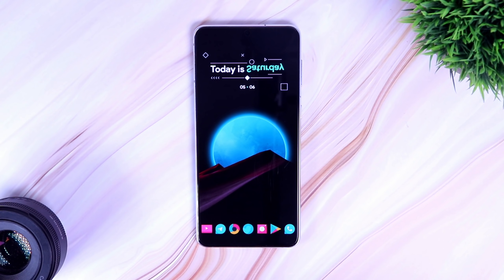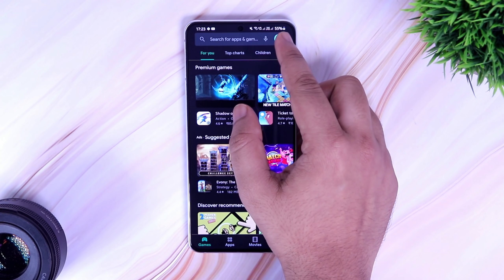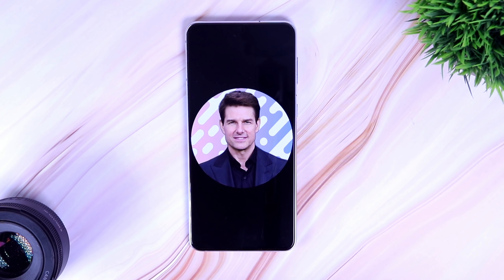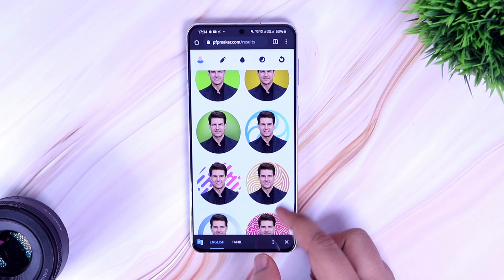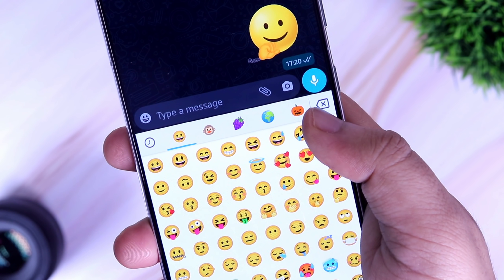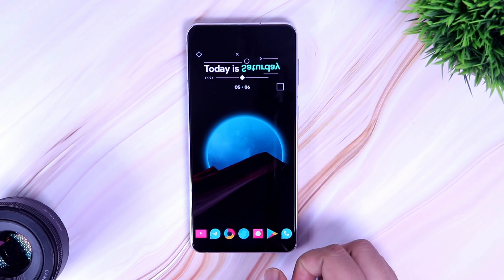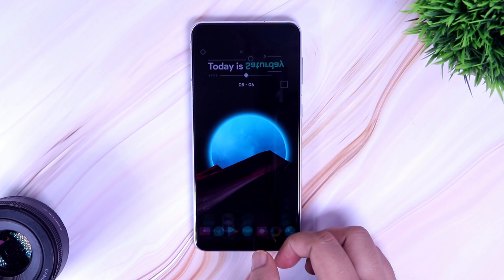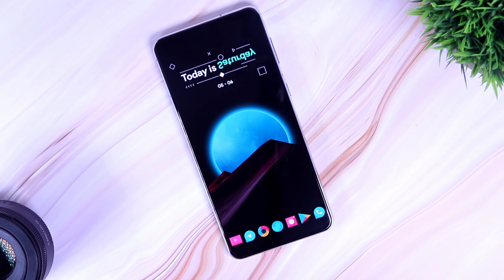5 Genius Advanced Android Tips & Tricks For Every Android User - You Should TRY!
5 Genius Advanced Android Tips & Tricks For Every Android User - You Should TRY!

In this video, I will show you 5 Genuis Advanced Android Tips & Tricks That Every Android User Should Try. All these advanced android Tips & Tricks will change the way how you ars using your android device.

Please do join our Telegram Group for some exclusive
wallpapers:

YT Library